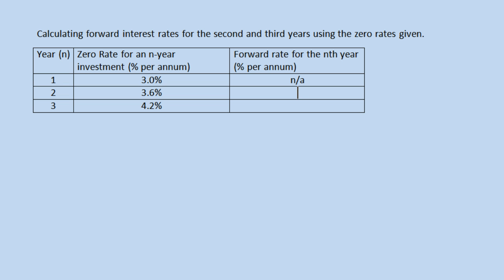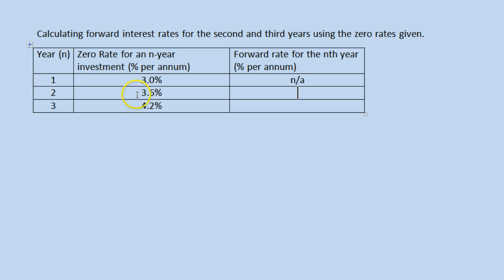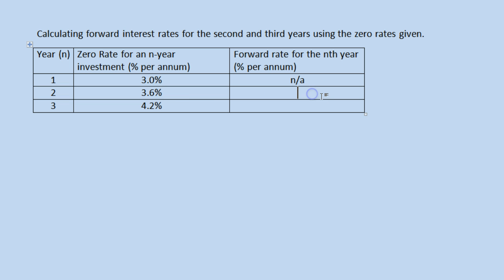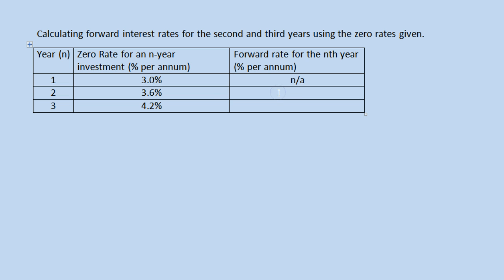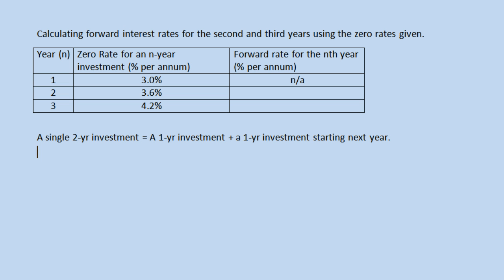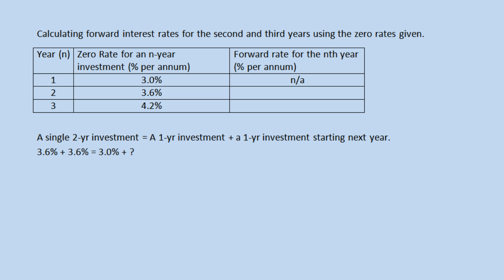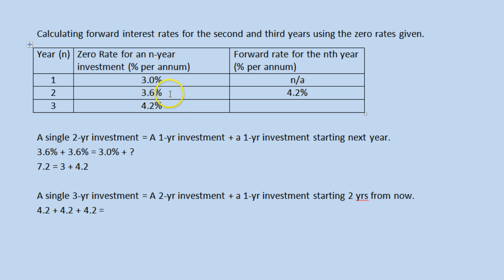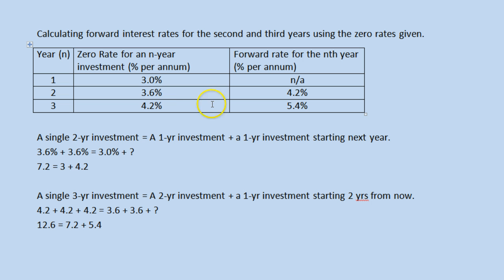Finding Forward Rates using Zero Rates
How to find forward rates for investments starting in futures years when you know the zero rates.